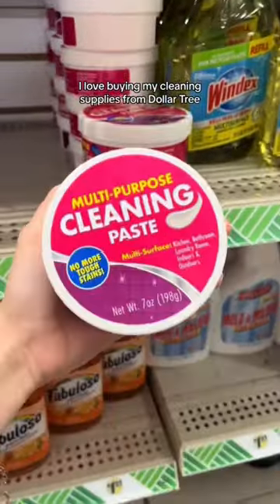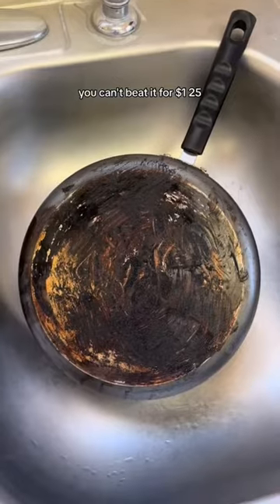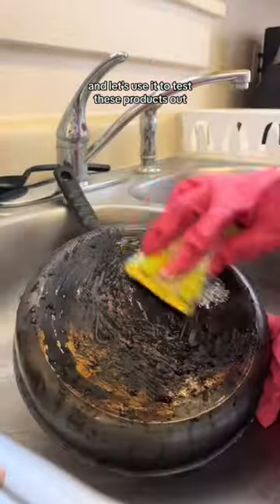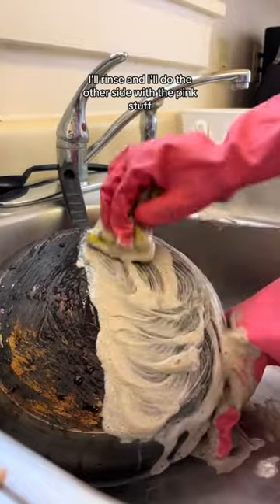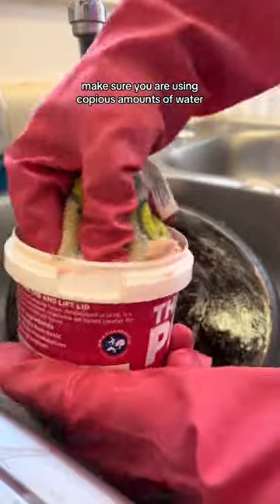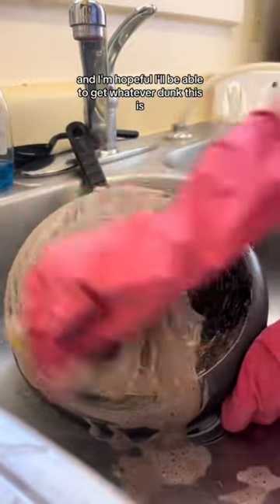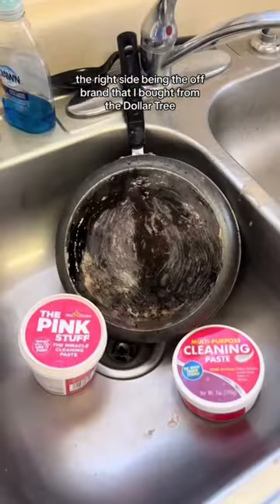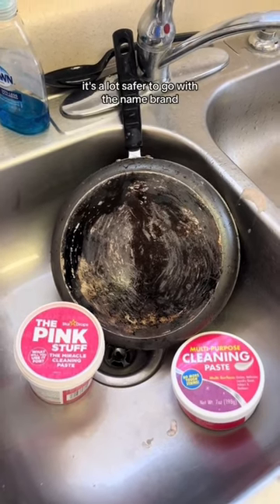Is this Dollar Tree The Pink Stuff dupe worth it?